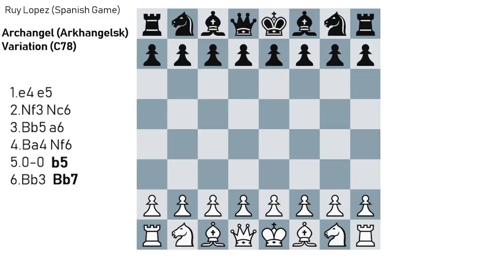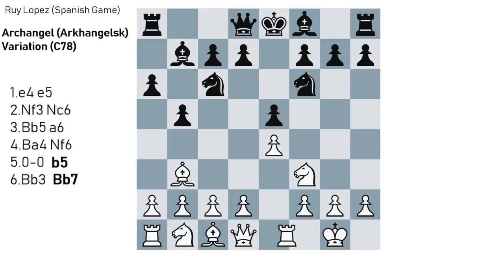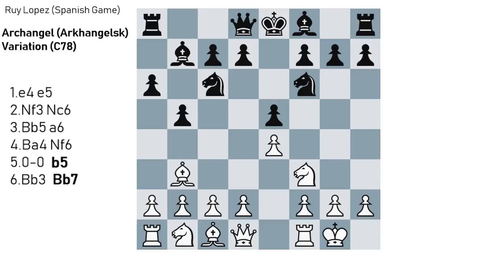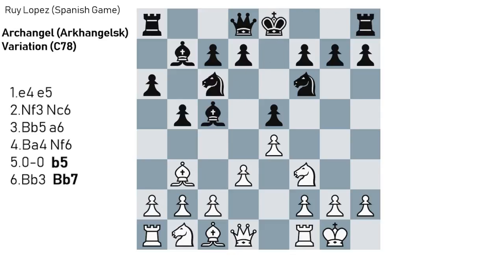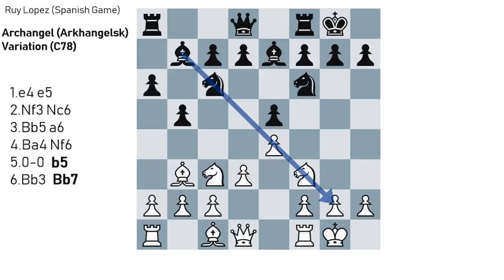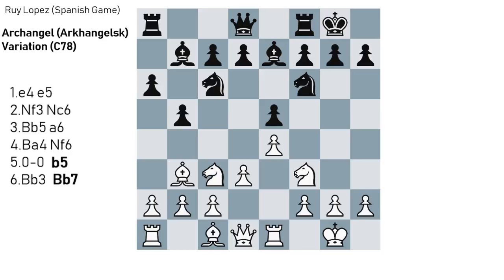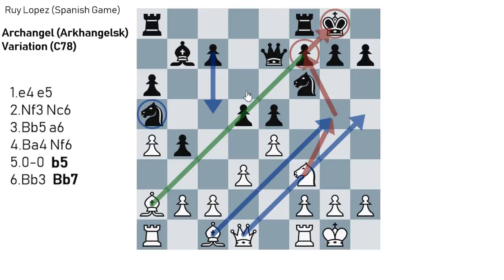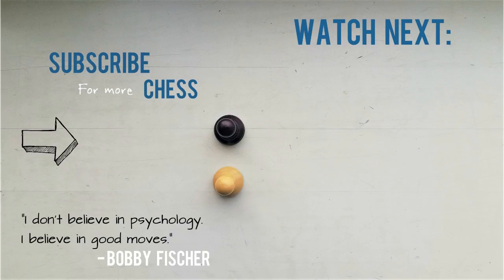Ruy Lopez - Archangel (Arkhangelsk) Variation ⎸Chess Openings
Ruy Lopez (Spanish Game) – Archangel Variation – The most aggressive way to face the Spanish torture

The Archangel (or Arkhangelsk) defense is a great response to the Ruy Lopez. It’s one of the best ways for black to fight for an advantage early on, without leaving white with a free hand in the center.

The variation starts after:
1.e4 e5
2.Nf3 Nc6
3.Bb5 a6
4.Ba4 Nf6
5.0-0 b5 – instead of playing 5…Be7, black is immediately advancing on the queenside
6.Bb3 Bb7 – developing the bishop on the long a8-h1 diagonal

It’s obvious that black decided to compromise king safety in exchange for the initiative, and he got increased central control and piece activity, especially when compared to some lines of the Closed Ruy Lopez. The Archangel is a very fighting defense and one of the best tries for black in the Spanish Game.
The opening was very popular in the 90-es and all the greatest names, such as Kasparov, Shirov, Kramnik and Topalov played it with great success. Its fate was sealed (and that of many other lines in the Ruy Lopez) when Kramnik introduced the Berlin Defense as an excellent weapon against the Spanish in his World Championship match against Kasparov in 2000.
The Berlin is a great opening, but it’s far less active than the Archangel. Perhaps playing the Berlin is beneficial on 2700 level, but for all other rating ranges the Archangel gives much more winning chances and attacking prospects for black.
Play the Archangel if you want to go for the win. Even against stronger opponents. It will often be a surprise weapon, because people seem to have forgotten it exists. The Arkhangelsk Defense was never refuted, it’s just considered that playing Closed lines or the Berlin is safer for black.

To learn the Archangel study the games of Alexey Shirov and Garry Kasparov.